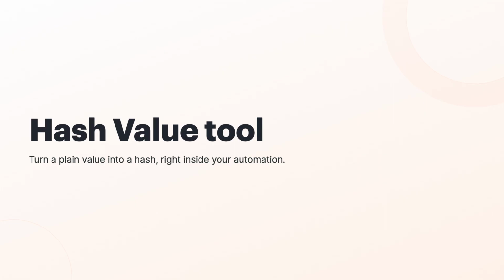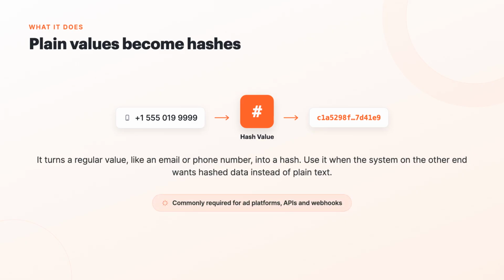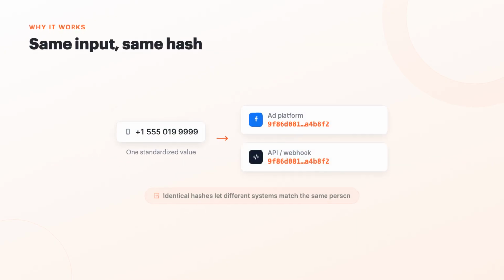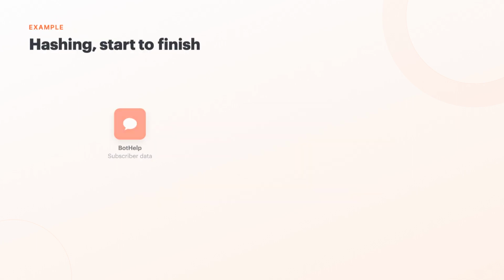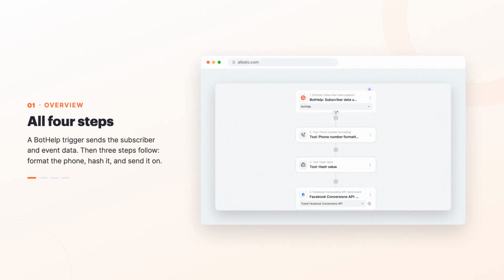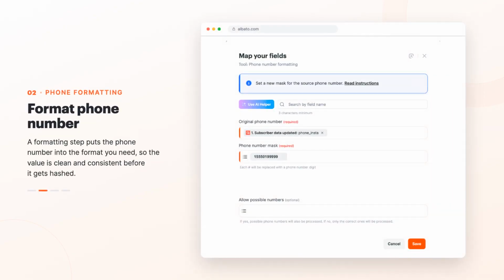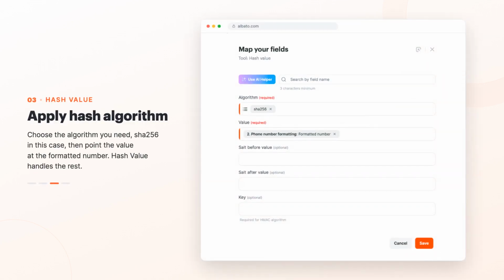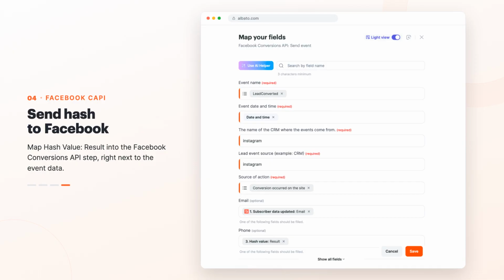Hash Value Tool — Hash Emails & Phone Numbers Inside Your Automation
Learn how to hash data inside your automations using the Hash Value tool on Albato's no-code integration platform.

This is useful when the destination system (an ad platform, API, or webhook) expects hashed data instead of plain text.

You'll learn how to:

• Add the Hash Value tool to your automation
• Convert emails and phone numbers into hashes
• Standardize values before hashing for consistent results
• Send hashed data to platforms like the Facebook Conversions API

Timestamps:
0:00 — Intro
0:08 — What the Hash Value tool does
0:26 — Why the same input gives the same hash
0:34 — Example: BotHelp to Facebook Conversions API
0:46 — The automation overview
0:55 — Step 2: format the phone number
1:04 — Step 3: apply the hash
1:11 — Step 4: send the hash to Facebook
1:19 — Keep in mind
1:33 — Wrap-up